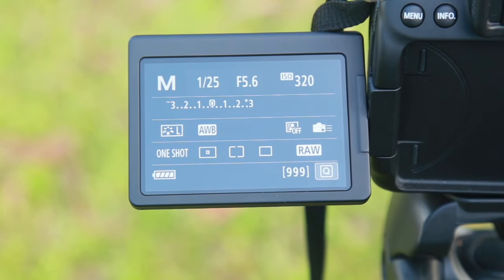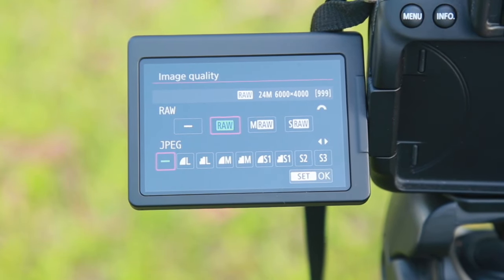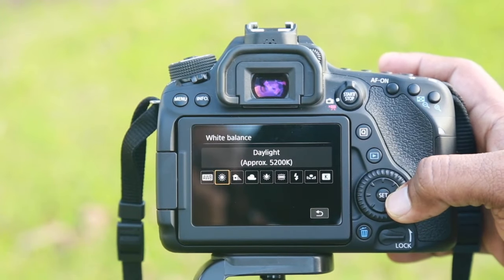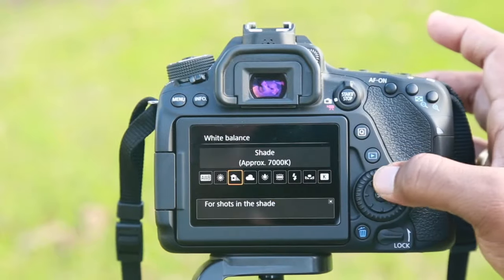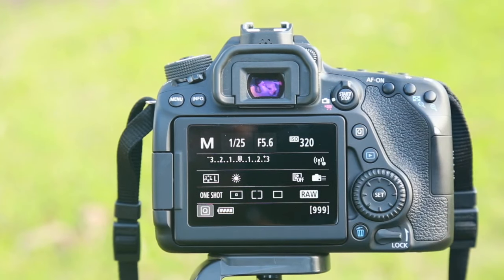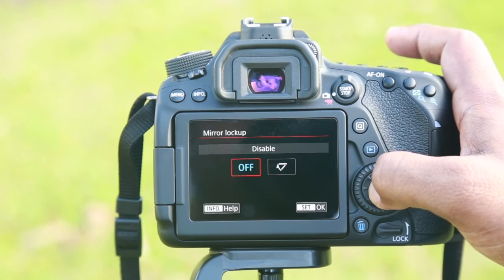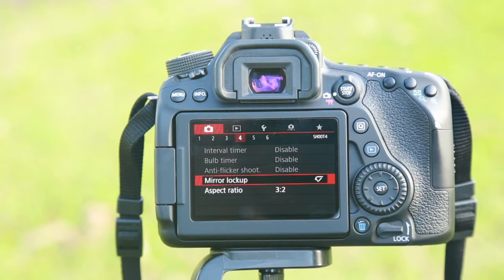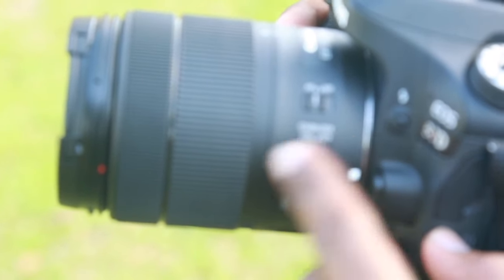Landscape Long Exposure camera setup for sharp images in Tamil | Park Photography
Landscape Long Exposure camera setup for sharp images